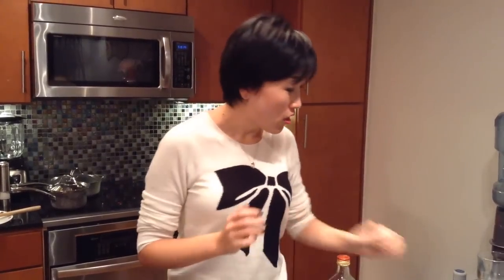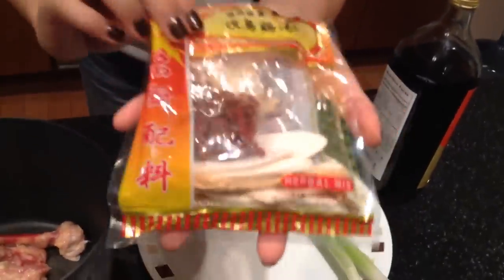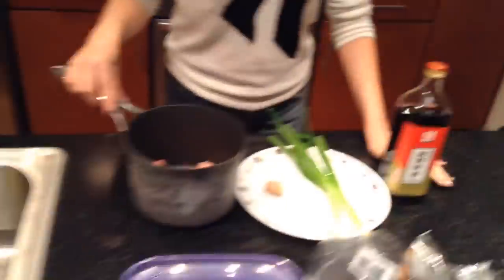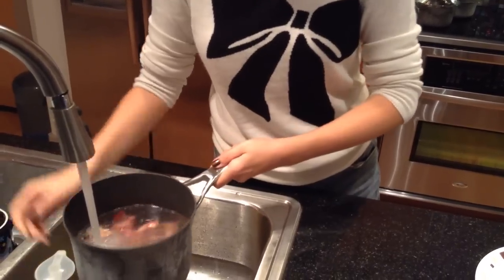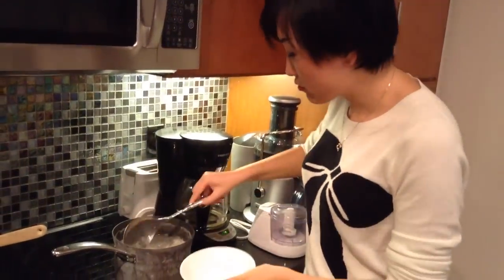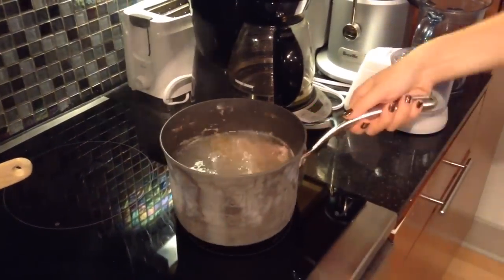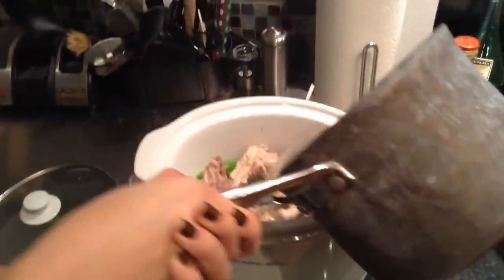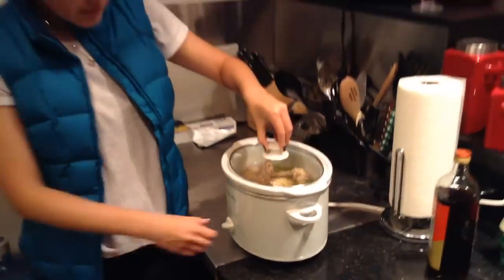My Chinese Recipes How To Cook Chicken Soup From Scratch!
chicken soup,
chicken soup recipe,
chicken noodle soup,
chicken noodle soup recipe,
vegetable soup,
chicken dishes,
soup,
chicken recipe,
chicken and rice,
slow cooker chicken,
food network,
chicken thigh recipes,
homemade chicken noodle soup,
chicken slow cooker recipes,
easy slow cooker recipes,
slow cooker chicken recipes,
best slow cooker recipes,
healthy slow cooker recipes,